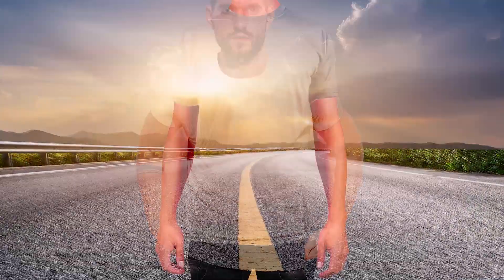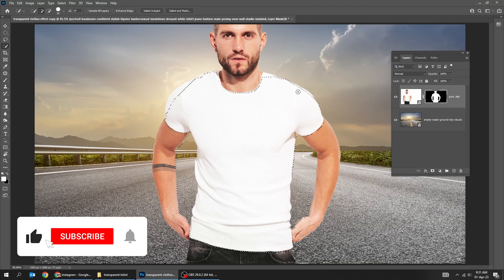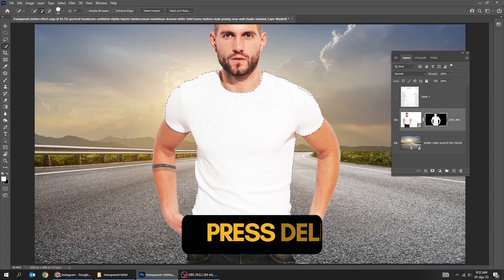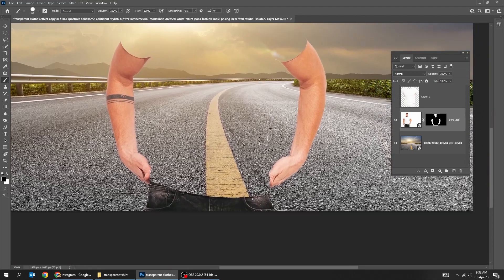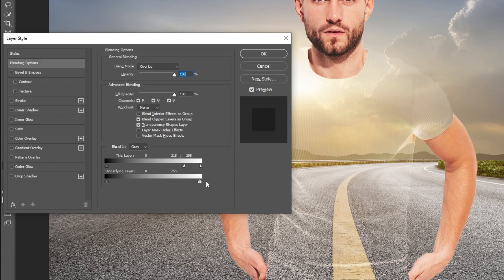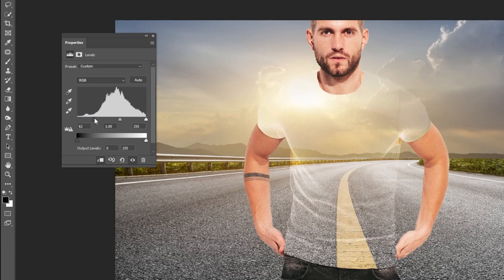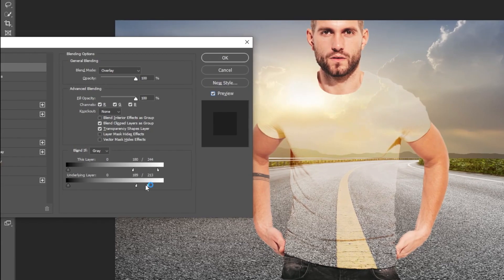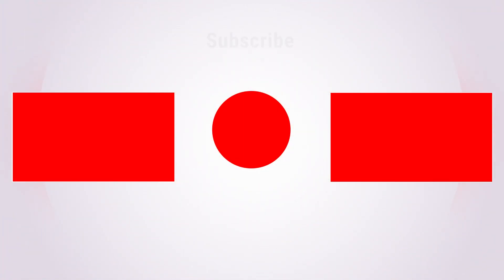Transparent Clothes Effect in Photoshop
In this tutorial,  i will show you how to make Transparent Clothes Effect in Photoshop.